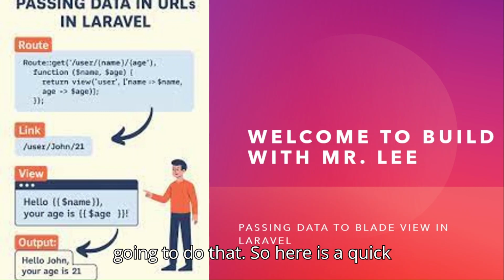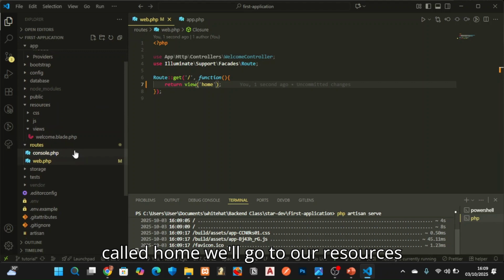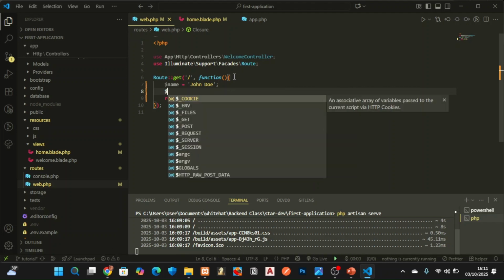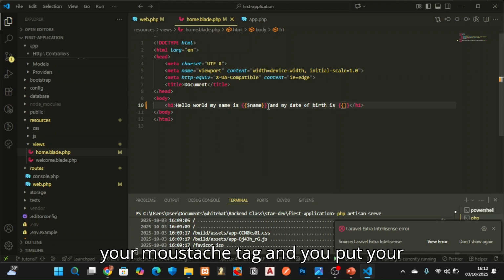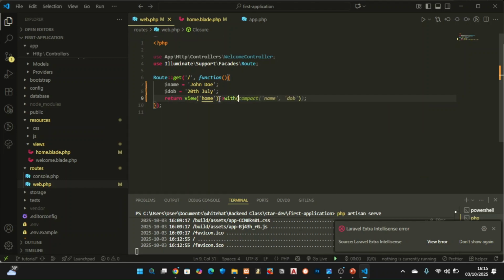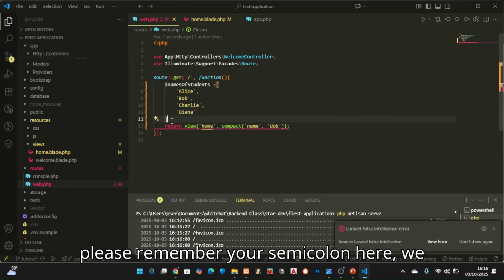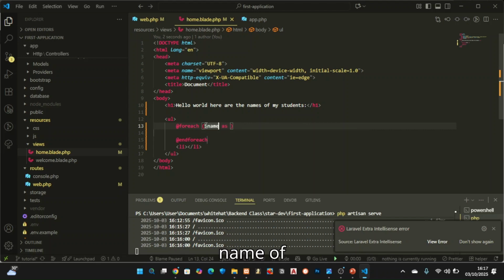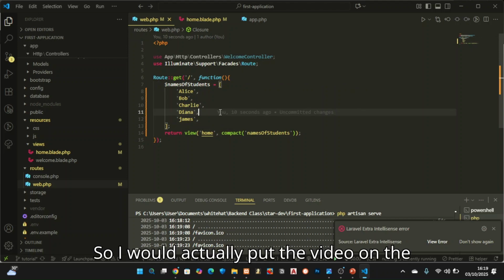Stop Hardcoding in Laravel! Pass Data to Blade Views The Right Way.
Learn the proper way to get data from your Laravel controller to your Blade view templates. In this tutorial, I break down the three main methods: using the view() helper, the with() method, and the compact() function. I also cover how to pass arrays and loop through them in your Blade files, so you can display dynamic content easily.

Say goodbye to hardcoded HTML and hello to dynamic, data-driven Laravel applications!

This Laravel Blade tutorial is perfect for beginners who are learning the Laravel PHP framework. Mastering this is the first step to building powerful web applications.